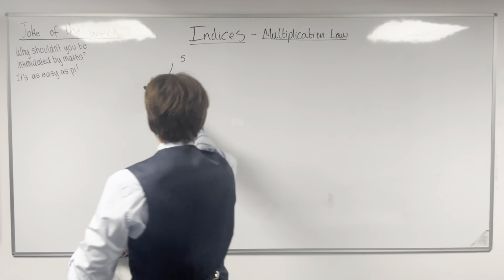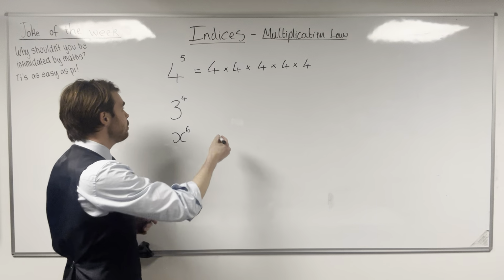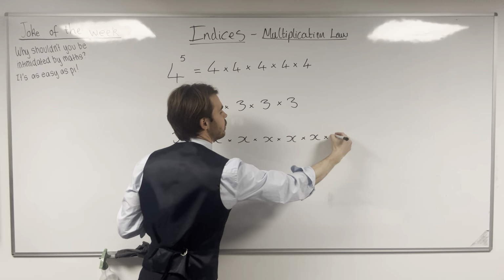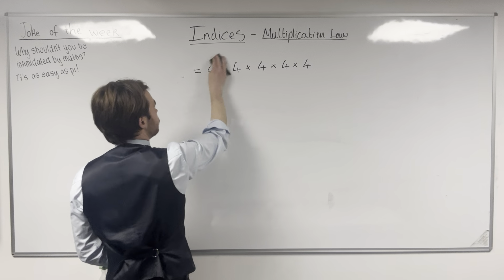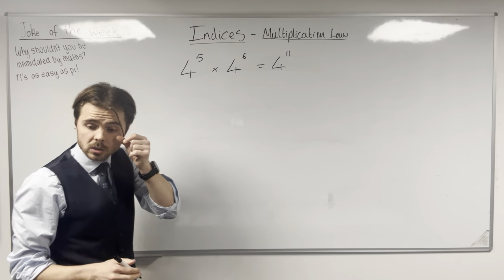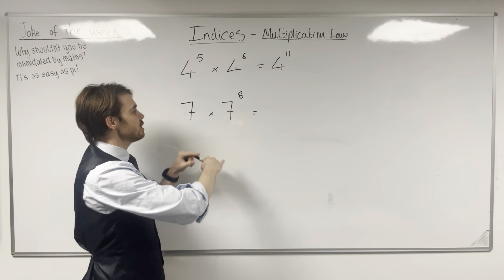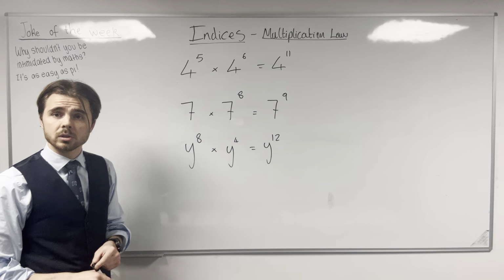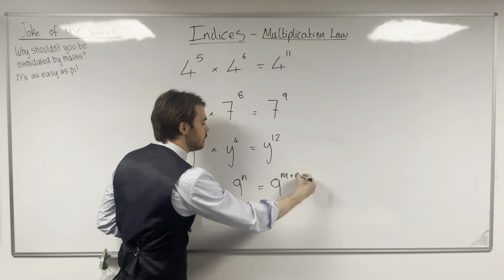02 Indices Multiplication Law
GCSE - Both Tiers
Quick video on how to use the multiplication law with indices. Remember to practise this skill straight away with questions online. A great place to find questions with answers is corbettmaths.